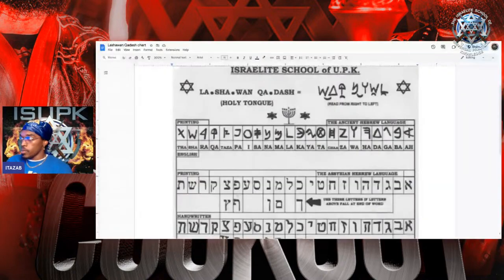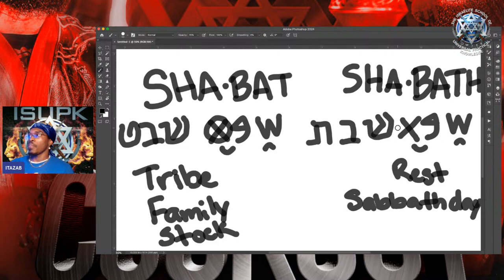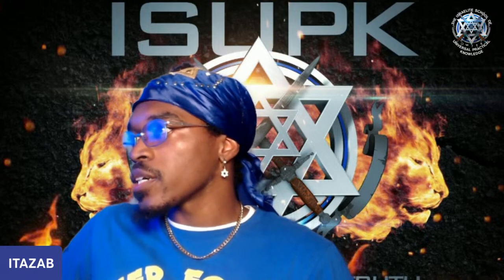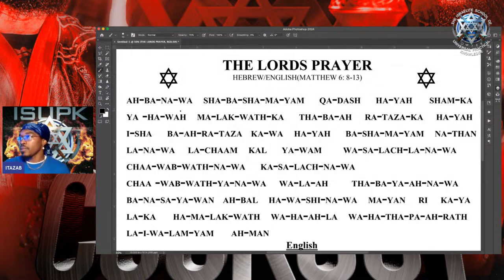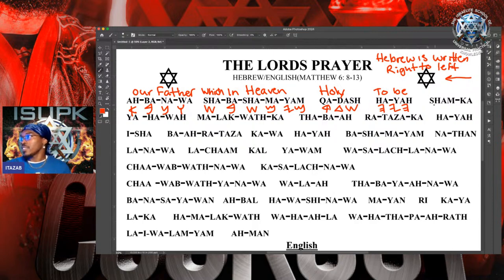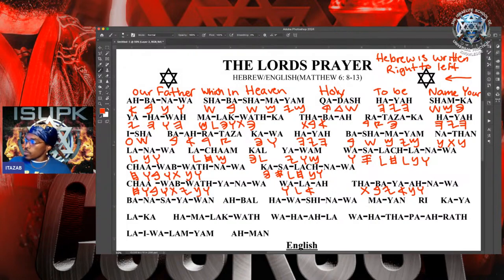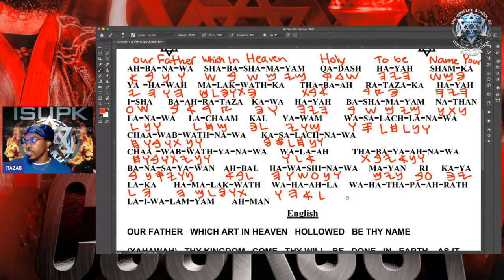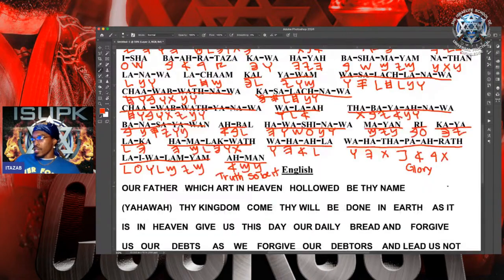LASHAWAN QADASH CLASS THE LORDS PRAYER IN HEBREW | ISUPK FLORIDA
PAY YOUR TITHES!!! PAY YOUR TITHES!!!

SHALAM